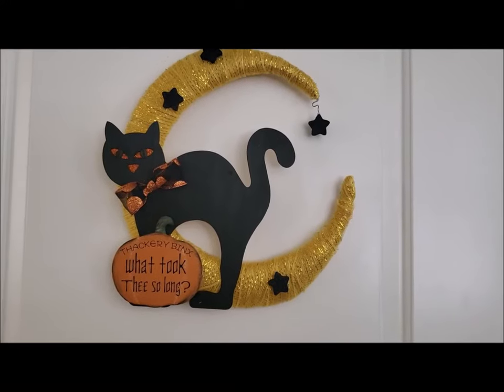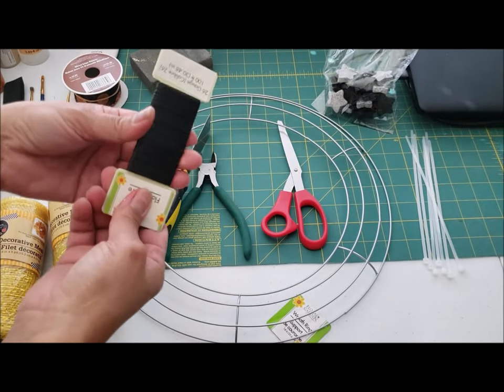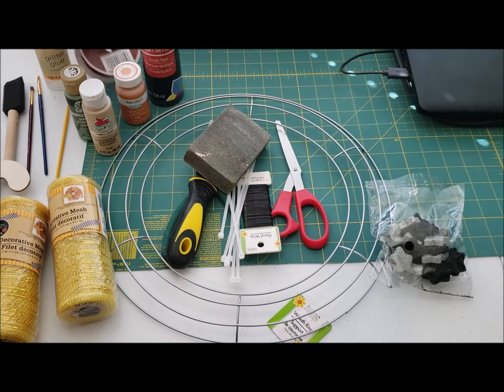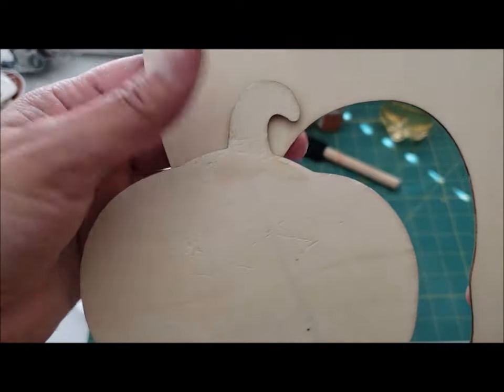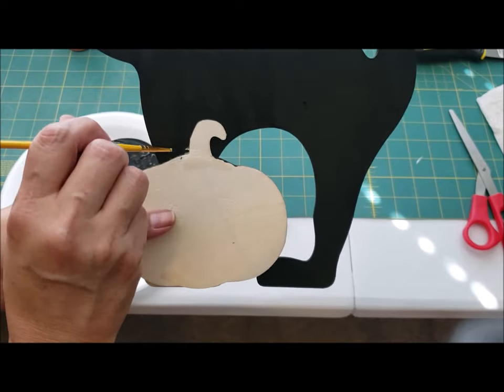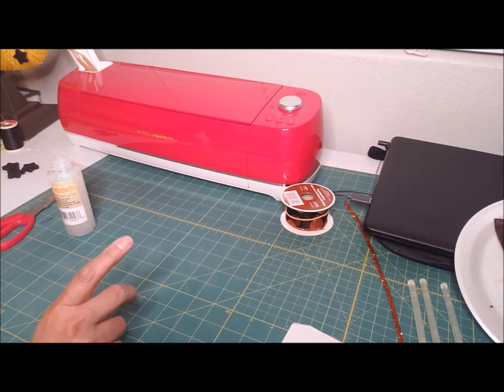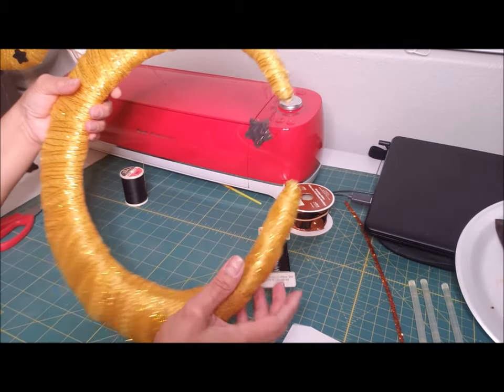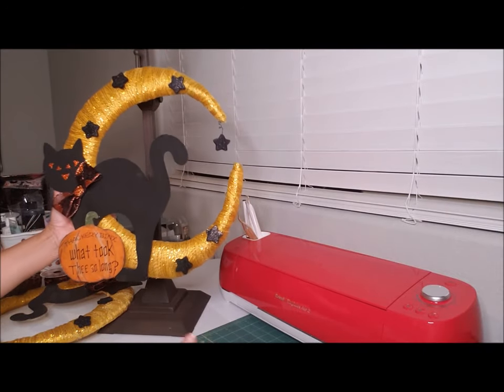Halloween series: Hocus Pocus Thackery Binx wreath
Hi Friend's, i wanted to start up a Halloween series for this year. i'm trying to challenge myself to do some diy's  for Halloween movies and also just Halloween diy's in general. i hope you all enjoy this. if you have any ideas on what you would like me to do just leave it in the comments below. thank you for watching.